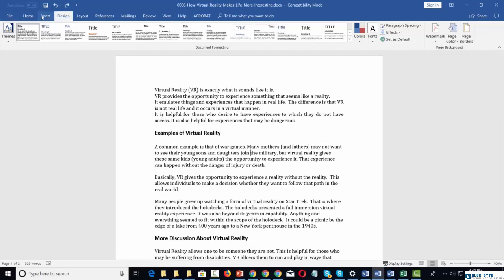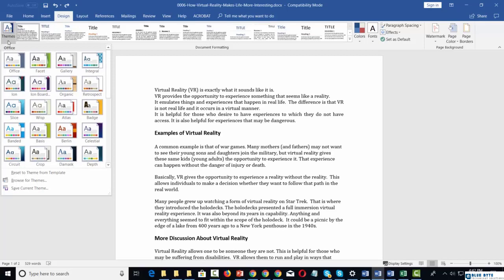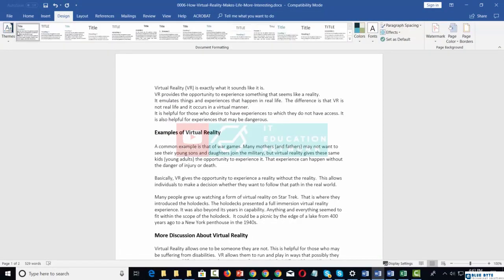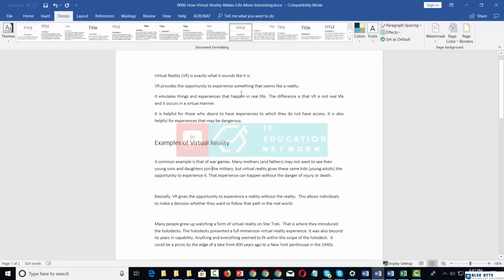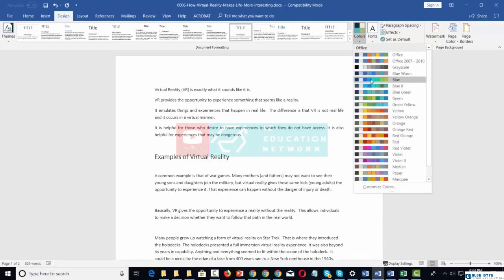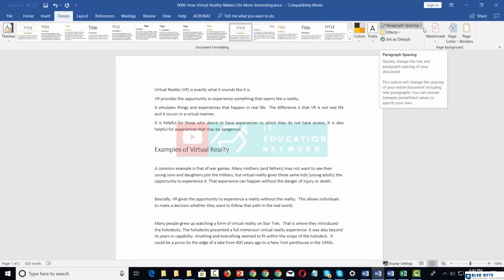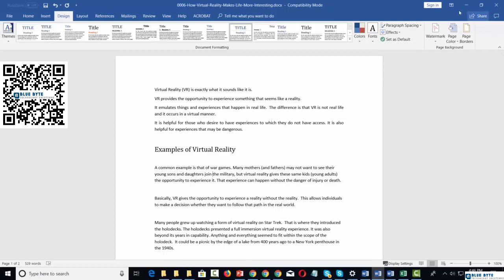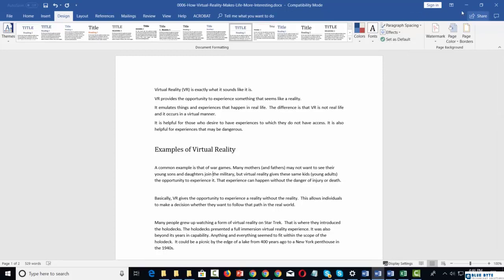Microsoft Office 365 - 28 - Microsoft Word - Design Menu